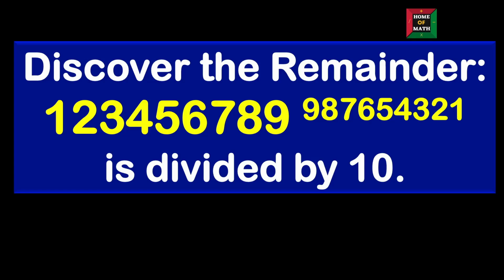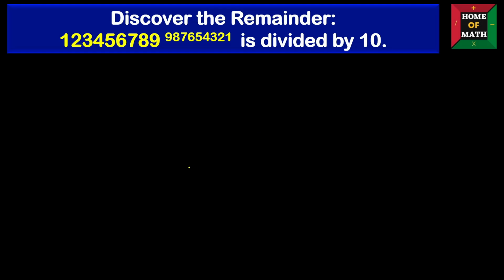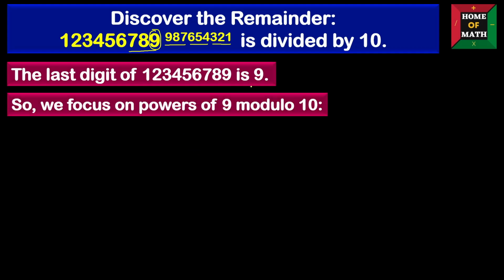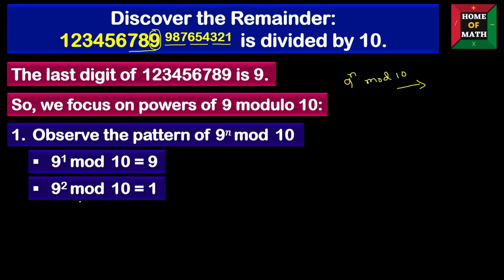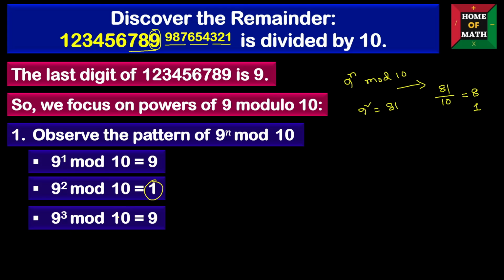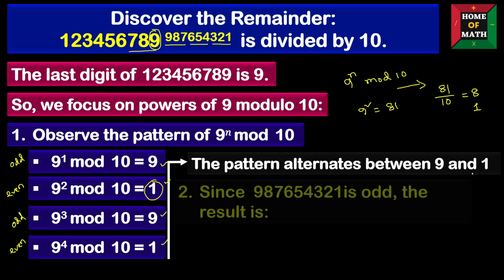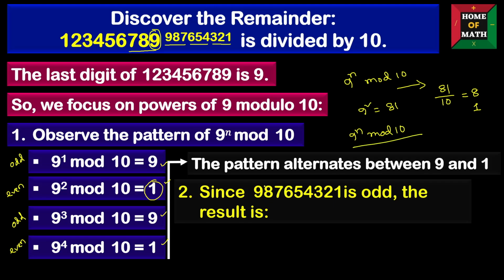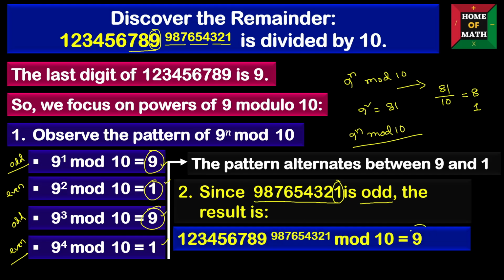Find the Remainder of Large Powers:123456789⁹⁸⁷⁶⁵⁴³²¹ mod 10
Learn how to solve 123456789⁹⁸⁷⁶⁵⁴³²¹ mod10 using modular arithmetic! In this video, we simplify the problem by focusing on the last digit and leveraging the cyclic properties of powers. Discover the step-by-step method to solve this seemingly complex problem in seconds. Perfect for students preparing for math competitions, Olympiads, or anyone interested in number theory tricks. Watch now to master modular arithmetic effortlessly!